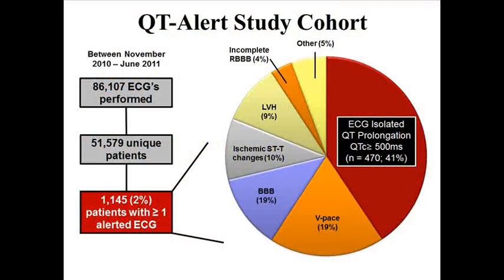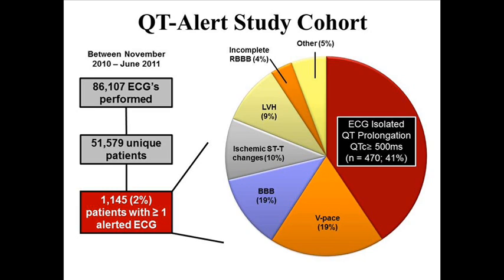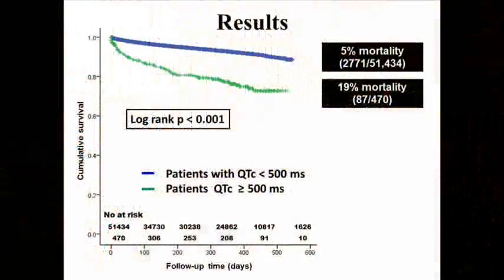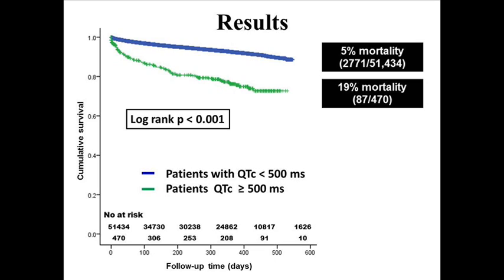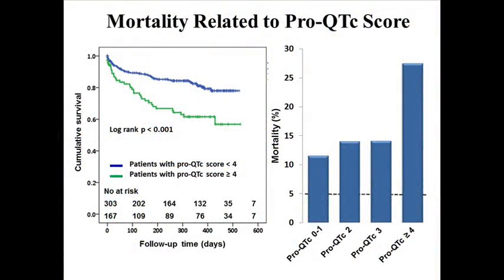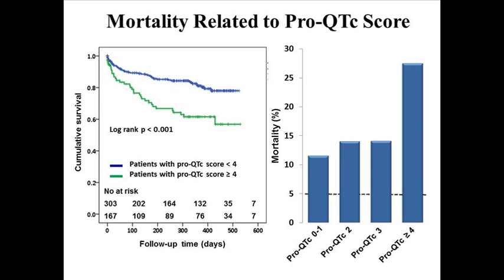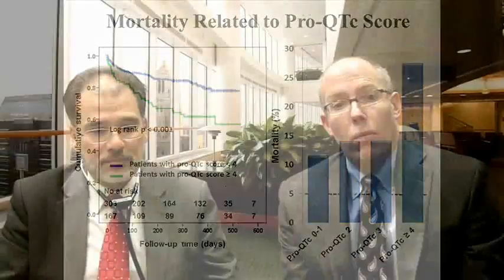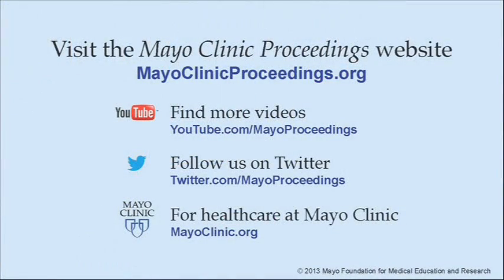Institution Wide QT Alert System Identifies Patients with High Risk of Mortality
Dr. Michael Ackerman, the Windland Smith Rice Cardiovascular Genomics Research Professor and Professor of Medicine, Pediatrics and Pharmacology, and Dr.  Pedro Caraballo, Assistant Professor of Medicine from Mayo Clinic in Rochester, MN, assess the outcome of a study appearing in the April 2013 issue of Mayo Clinic Proceedings regarding the development of an institution wide QT alert system and the mortality rates across diverse patient populations throughout Mayo Clinic's inpatient and outpatient practice whose electrocardiogram prompted an alert because of marked QT interval prolongation.  Available at: